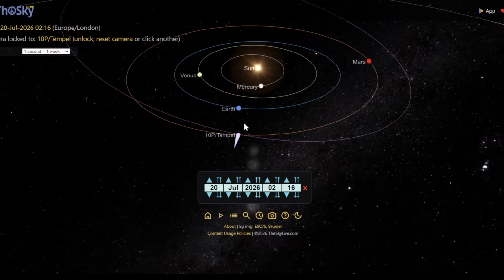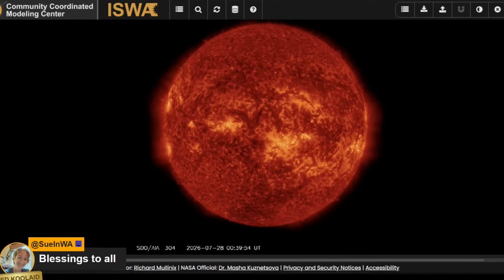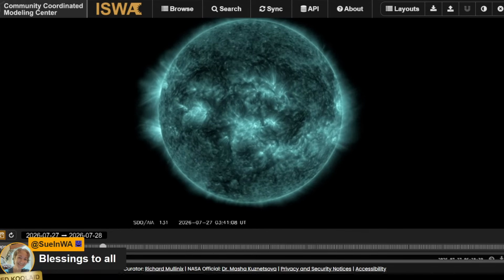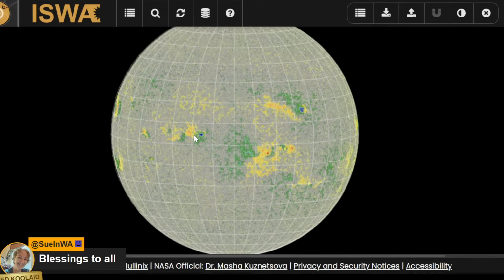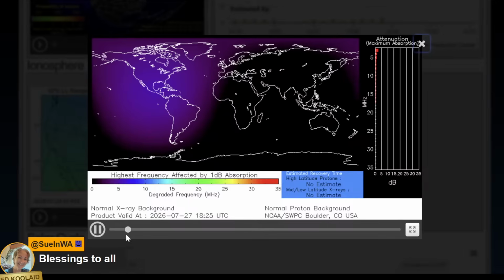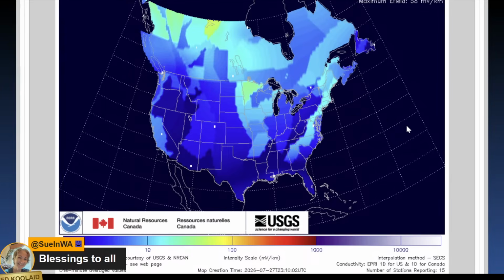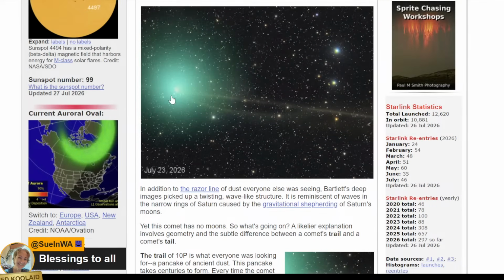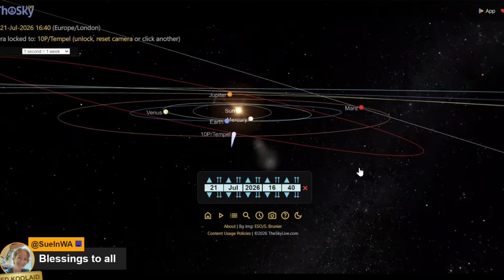SUN ERUPTS ALL OVER / FLARES RADIO BLACKOUTS / ANOTHER CRAZY COMET DOING RARE THINGS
Follow me on X aka Twitter to get better chance of getting notified when I post or go live.

EBecome a member to get exclusive access to perks!
Come join the Kool-aid Krew and help me stir the sugar in. See ya in the chat!!!

INTRO MUSIC LINK TO CREATOR MIX BEST FREE MUSIC ON THE INTERNET